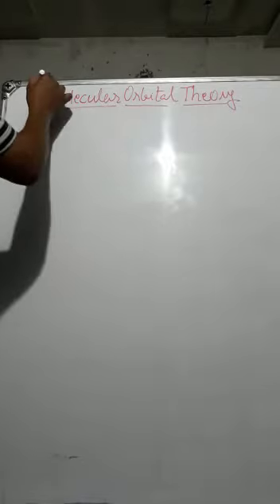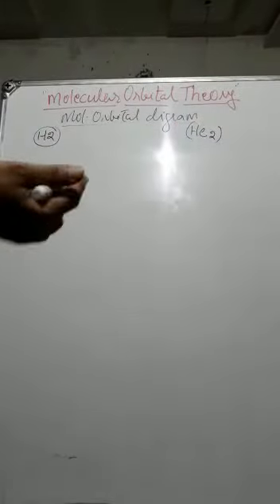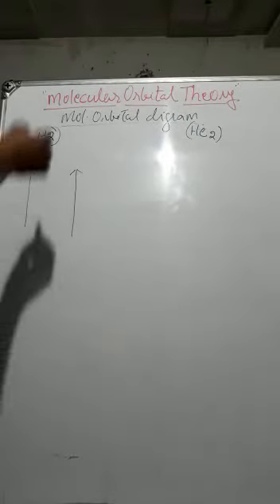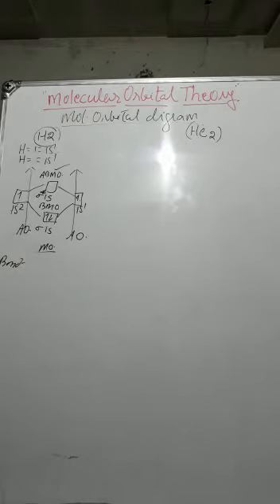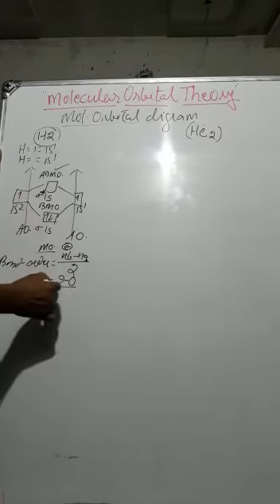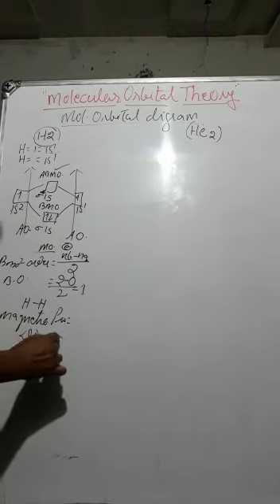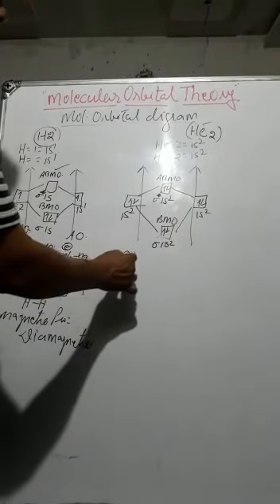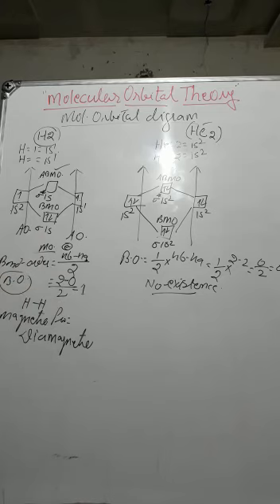REVISION Molecular orbital theory